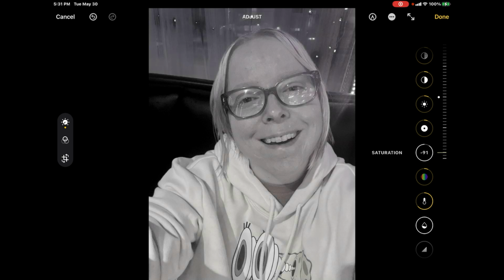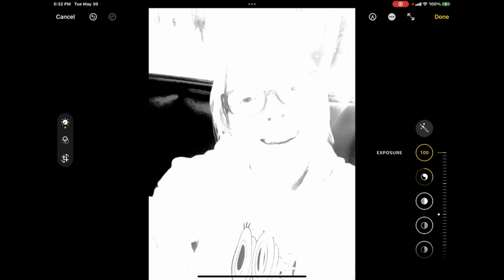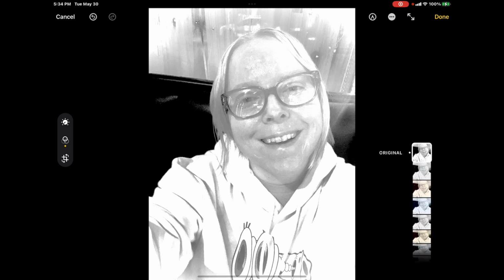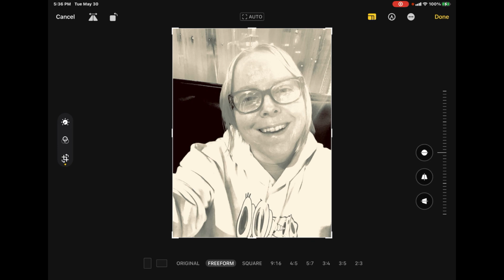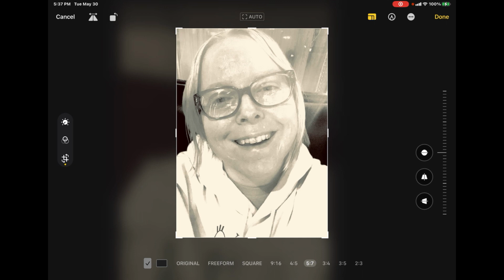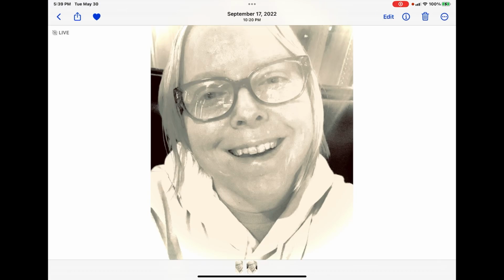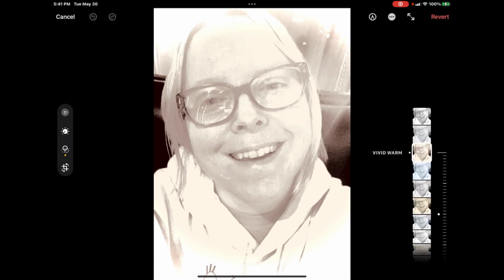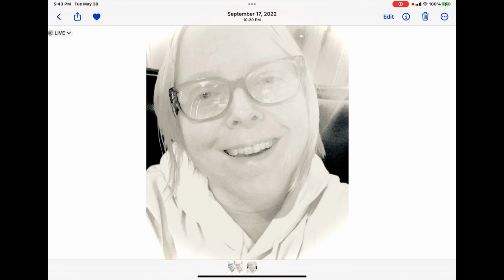How To Make Digital Photos Look Older In Apple Photos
In todays video I show you how to make modern digital photos look older in Apple Photos it isn’t possible to add noise or scratches in Apple photos. A vignette an be used to simulate some noise.